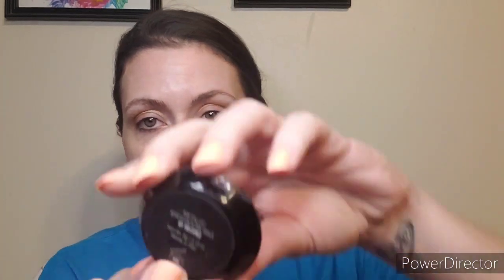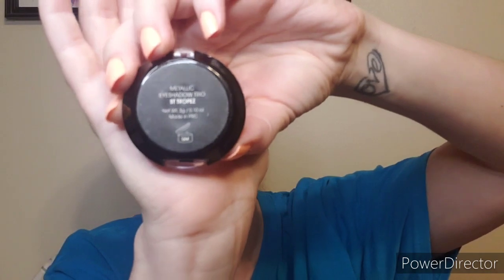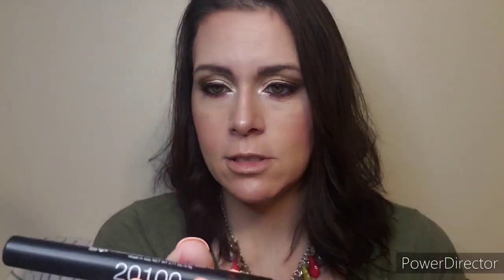IPSY Samples Eyeshadow look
This look was created using a bunch of IPSY sample shadows:

Phase Zero in Banana Beige
Nomad in Aperitivo
Model Co St Tropaz Trio
Naked Cosmetics in Mother Nature
The Beauty Crop in Halcyon
Violet Voss essentials